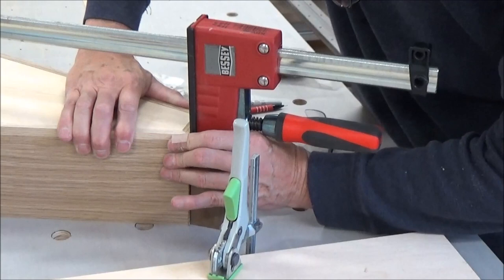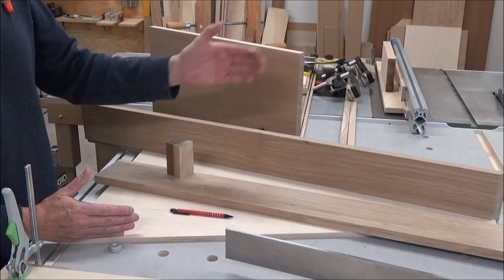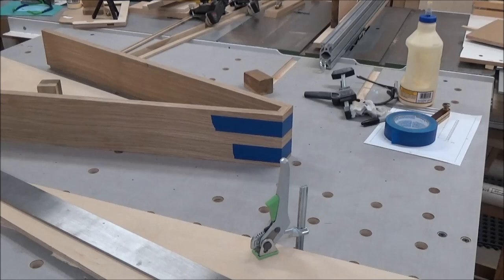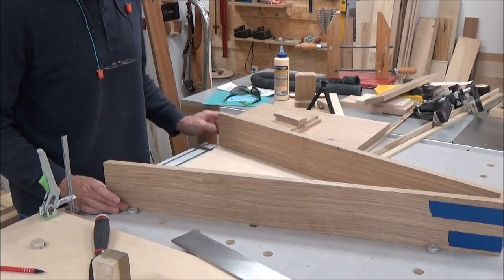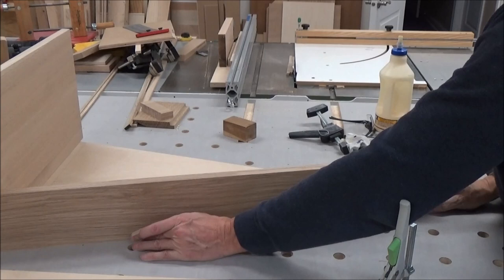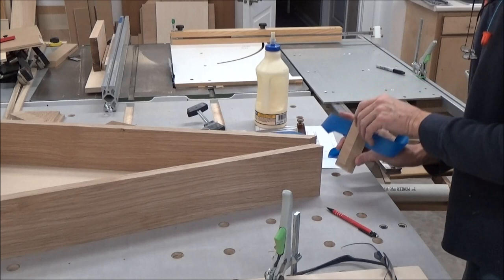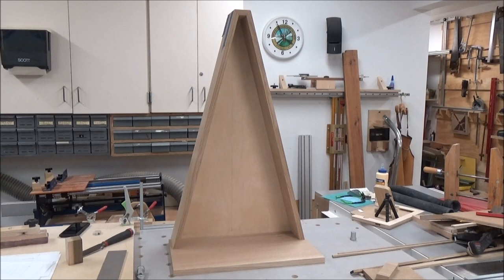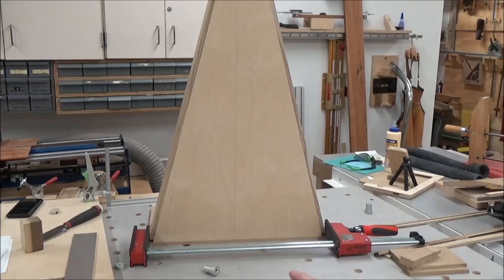02 AHole Game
Making the sides of the frame using the back as my bevel gauge.